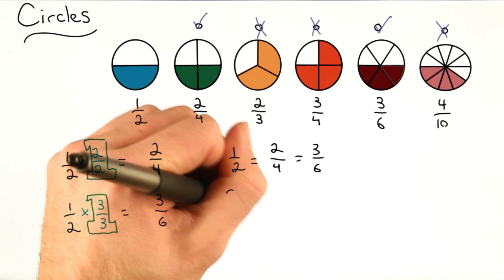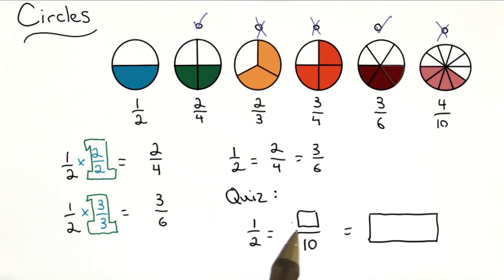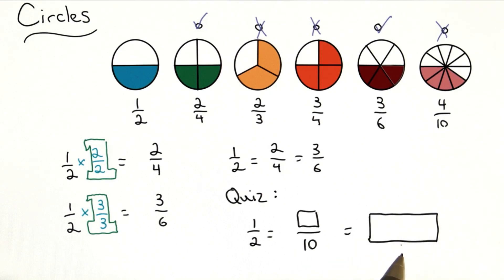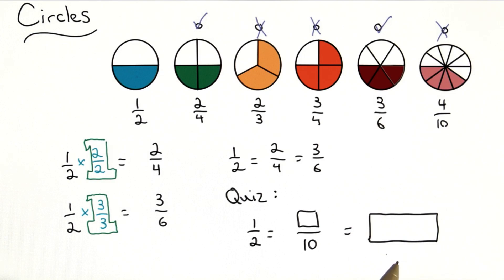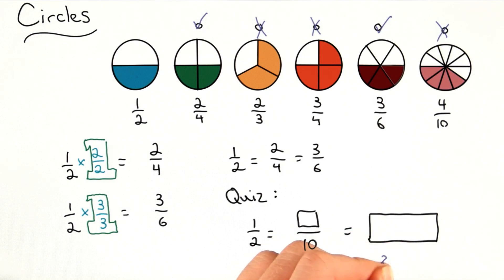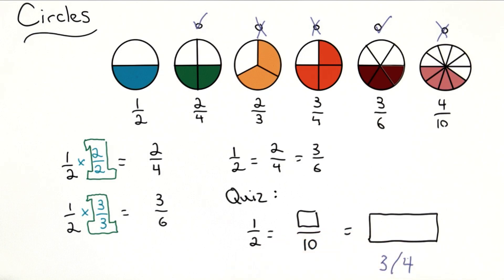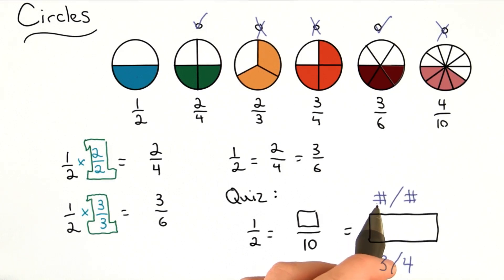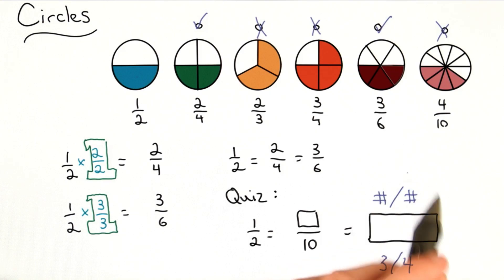Making One Half - Visualizing Algebra